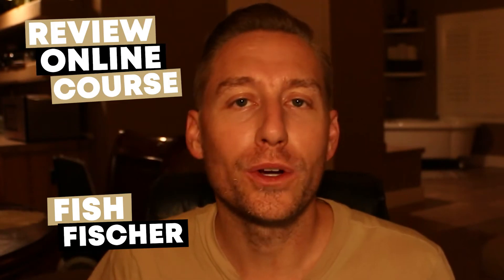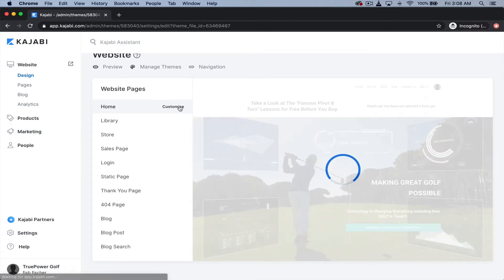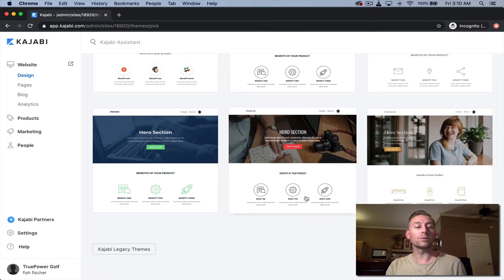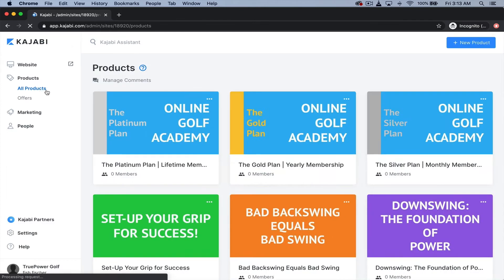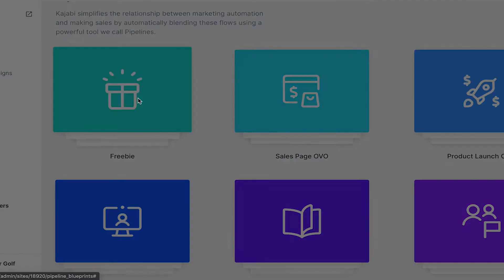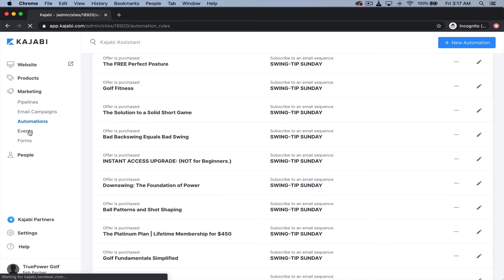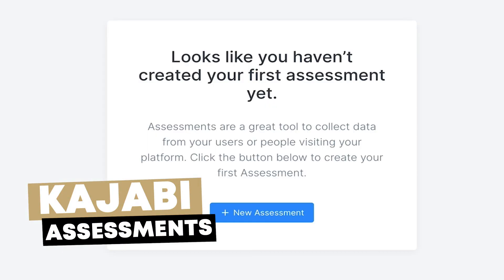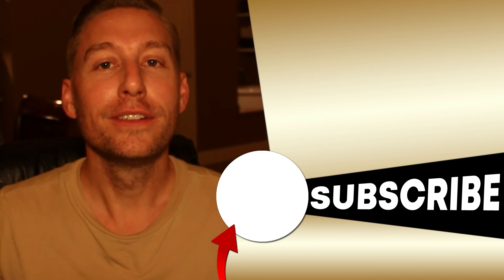Kajabi Tutorial | Beginner Walk Through Review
As one of the leading online course software platforms, Kajabi makes creating and selling courses online very easy for even first time creators.

Like many online course platforms, Kajabi offers hosting for all course related content, even streaming video files. Kajabi also processes payments for creators.

As an all in one solution, Kajabi takes creators beyond what most platforms are currently offering. This includes a wealth of marketing tools that help course creators drive sales beyond what other platforms provide.

Many high converting sales pages are included in Kajabi. These sales pages have been proven to sell online courses effectively. Kajabi creators can use the built in email automation features to convert sales to their course. There are also webinar pages available on Kajabi that are aimed at maintaining the conversion cycle.

Kajabi allows creators to build and maintain their entire online course business within their platform. On other platforms, creators rely upon third party plugins to achieve elements that are built into the Kajabi software. There are 3 pricing levels for creators interested in using Kajabi. Each plan includes features that many other platforms do not offer at all.

Creators often are impressed by Kajabi’s video streaming capabilities due to the ease of use. Creators will not need to learn complex coding or any third party integrations to get videos on their courses.

When selling online courses on Kajabi, creators must present their digital products as an Offer.
Offers allow creators to build and price their products with absolute control over nearly all aspects of the process. Creators can sell their course via a payment plan, a subscription, a one time fee or free to use. Course subscriptions can be collected from students weekly, monthly or yearly.

Creators have complete control over the products that are made available to students after an Offer has been bought. Creators have the choice to include one product or bundle multiple products in an Offer. This can be a great feature to create bundle packages of your digital products.